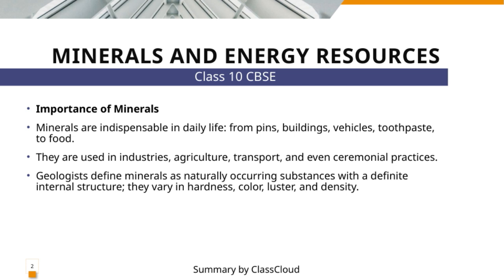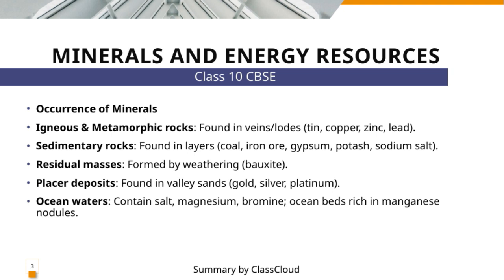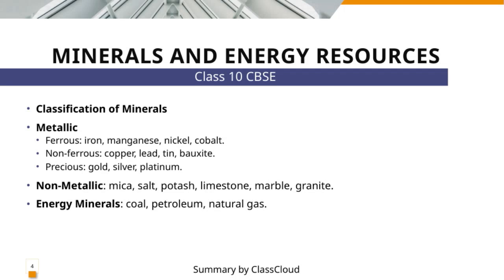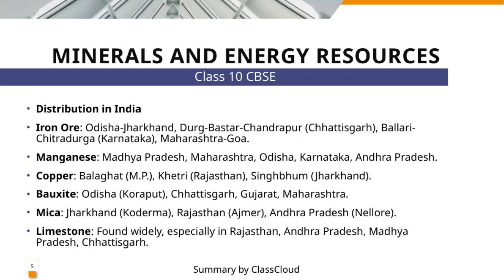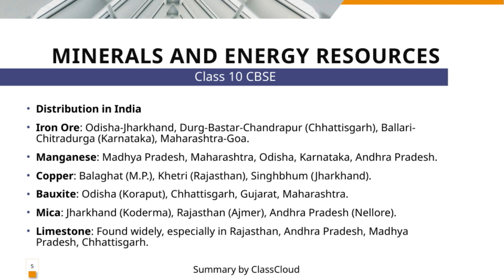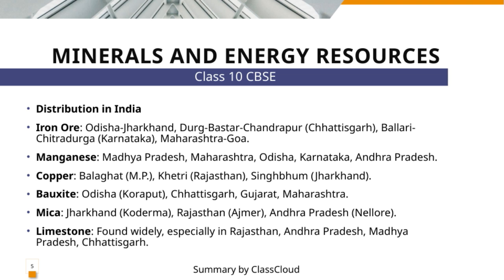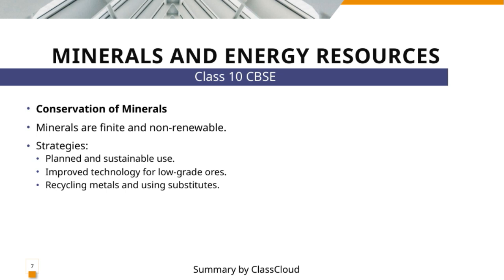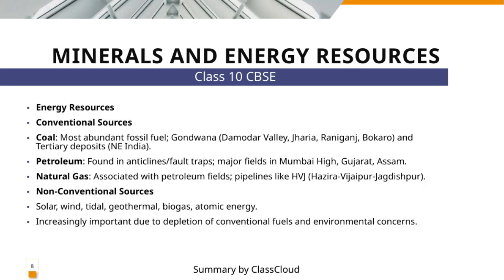Mineral and Energy Resources class10 Summary by Class Cloud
Welcome to your one-stop learning hub for Class 10 CBSE students! 🎓
We simplify tough concepts in Science, Maths, Social Science, and English with clear explanations, point-wise notes, and visual aids like mind maps and flowcharts. Whether you’re preparing for exams, revising chapters, or looking for model answers and HOTS questions, this channel is designed to make learning easy, engaging, and effective.
✨ What you’ll find here:
- Chapter-wise summaries & quick revision notes
- Exam-oriented tips and ‘Top 10 Most Likely Questions’
- Visual learning tools for faster recall
- Interactive quizzes and practice sessions
- Smart strategies to score high in CBSE exams